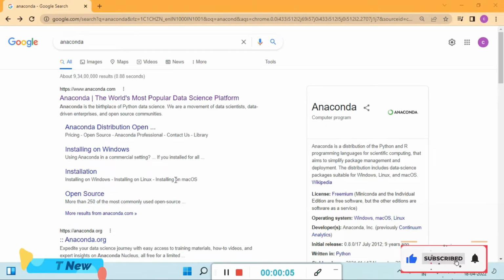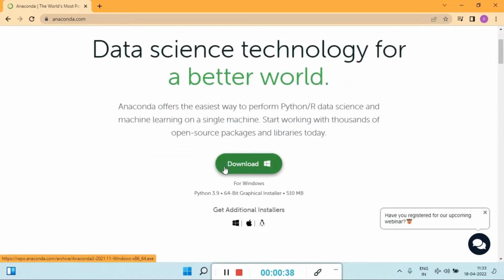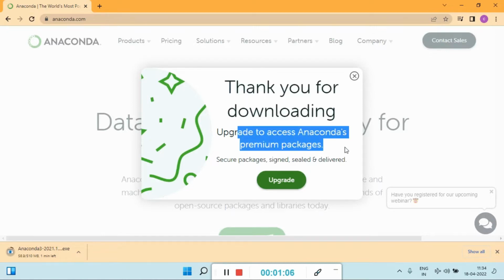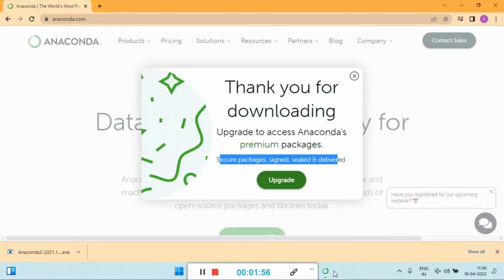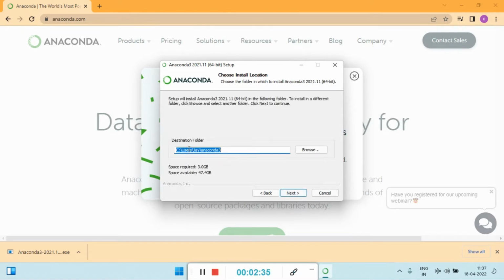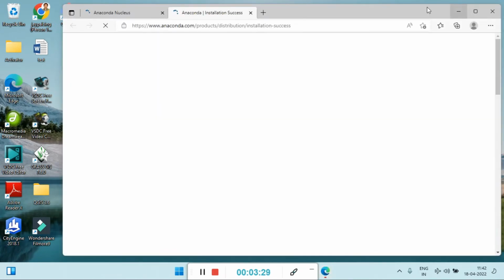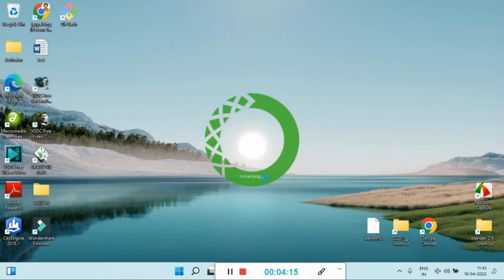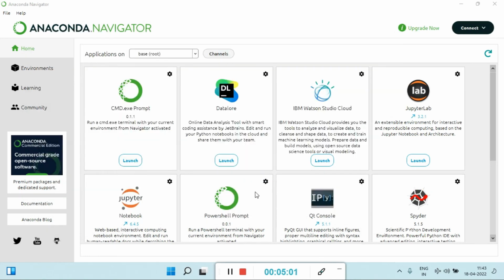Installing Anaconda Navigator | Full Tutorial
"Welcome to TechStarPlus! 🌟 In today’s video, we’ll walk you through the process of installing Anaconda Navigator, a powerful tool for managing Python environments, packages, and launching applications like Jupyter Notebook and Spyder. 🐍 Whether you’re working on data science, machine learning, or any Python-based project, Anaconda makes it easier to manage everything in one place. Follow along step by step as we install Anaconda Navigator on your system! 🚀

Top 20 Searching Titles

"🚀 How to Install Anaconda Navigator | Step-by-Step Guide"
"🔥 Anaconda Navigator Installation Tutorial | Full Walkthrough"
"📊 How to Install Anaconda on Windows and Mac | Complete Guide"
"🌟 Step-by-Step Guide to Installing Anaconda Navigator"
"🚨 How to Download and Install Anaconda for Python"
"📢 How to Install Anaconda for Data Science Projects"
"🚀 How to Install Anaconda Navigator on Windows"
"🌟 Anaconda Navigator Installation | Step-by-Step Guide"
"📊 Complete Guide to Installing Anaconda for Python Projects"
"🔥 How to Set Up Anaconda Navigator for Python Development"

How to install Anaconda Navigator
Anaconda installation guide
Step-by-step guide to installing Anaconda
Installing Anaconda for Python projects
How to install Anaconda on Windows
Installing Anaconda Navigator for data science
How to install Anaconda for Jupyter Notebook
Anaconda Navigator tutorial
How to download and install Anaconda
Installing Anaconda for machine learning projects
How to use Anaconda Navigator for Python
Anaconda Navigator for beginners
How to set up Anaconda for Python development
Installing Anaconda on Mac
Anaconda Navigator for data science projects
How to install Anaconda for Python development
Step-by-step Anaconda installation
Installing Anaconda for Jupyter and Spyder
How to download and set up Anaconda Navigator
Anaconda Navigator installation for beginners
Setting up Anaconda for Python programming
How to install Anaconda for data analysis
Step-by-step guide to downloading Anaconda
Anaconda Navigator setup for machine learning
How to install Anaconda for AI projects
Installing Anaconda for Python beginners
Anaconda installation for Python development
How to install Anaconda on Linux
Installing Anaconda Navigator for data analysis
How to install Anaconda for programming projects
Complete guide to installing Anaconda Navigator
Anaconda setup for Jupyter and Spyder
How to install Anaconda for scientific computing
Installing Anaconda for Python environment management
Anaconda Navigator for data science setup
Step-by-step Anaconda installation tutorial
Installing Anaconda for programming and development
How to install and set up Anaconda for Python
Anaconda Navigator for beginners step-by-step
How to install Anaconda for coding and data science